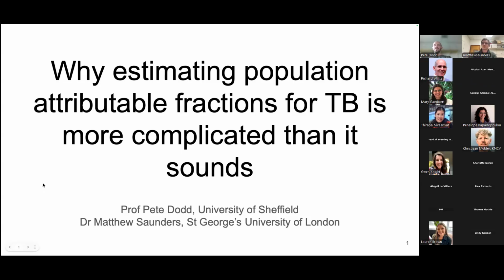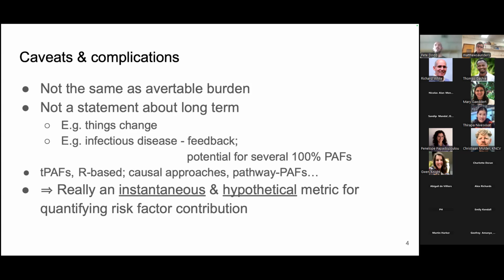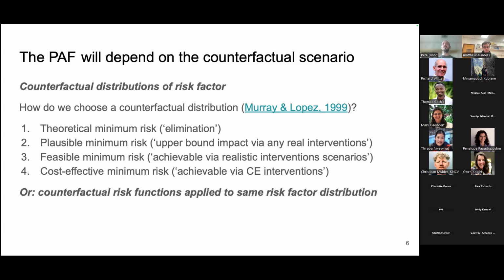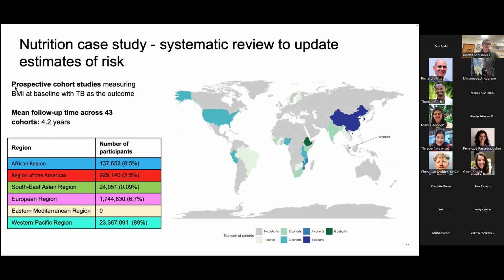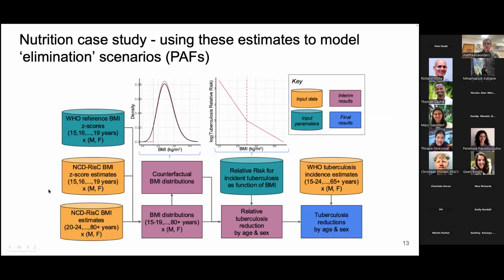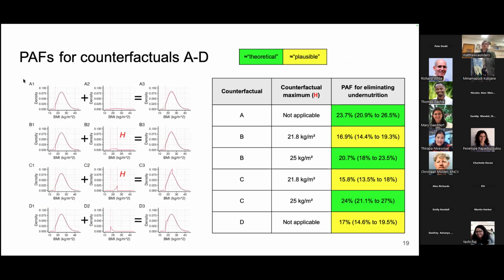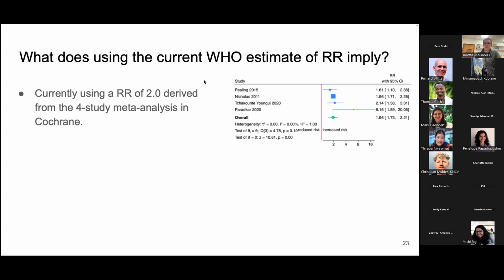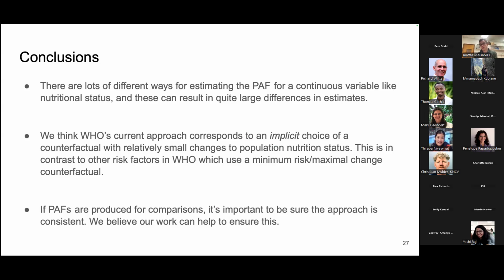TB MAC seminar: Estimating Population Attributable Fractions for TB (Pete Dodd & Matt Saunders)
Seminar summary:
Each year, WHO publishes estimates of the number of TB disease episodes attributable to undernutrition and other risk factors, based on population attributable fractions (PAFs). These PAF values allow stakeholders to compare the relative role of different risk  factors in the TB epidemic, shaping policy and setting research agendas. Which determinants are prioritised, and how their PAFs are estimated, can therefore be critically important. However, estimating PAFs in a way which is simple, replicable and defensible may not always be straightforward, and indeed different approaches yielding different results may be considered equally valid depending on the intended use of the estimates. Here we focus on a case study of undernutrition to illustrate this issue, highlighting the importance of a dose-response rather than dichotomous relationship, the choice of counterfactual (particularly when considering a determinant with no theoretical minimum risk), and the role of risk function vs exposure.

Presenter bio:
Pete is a professor of mathematical modelling and epidemiology at the School of Health and Related Research (ScHARR), University of Sheffield, UK, which he joined in 2013. He originally studied mathematics at Girton College, Cambridge before doing his PhD in theoretical physics at Imperial College London. He also has an Open degree from the OU for which he mainly studied biological subjects. After his PhD, he worked on infectious disease modelling as a post-doc at Imperial College London, and then at the London
 School of Hygiene and Tropical Medicine. He currently holds a career development award fellowship from the UK Medical Research Council.

Matt is a clinical lecturer at City St George's, University of London. He is a public health physician and social epidemiologist at St Georges passionate about addressing inequities in health and wellbeing through practice, research, and advocacy. His work principally focusses on characterising and addressing the social determinants and consequences of tuberculosis, and he is particularly interested in the co-development of interventions to address these challenges with members of affected communities.